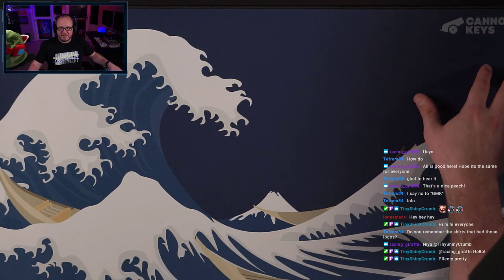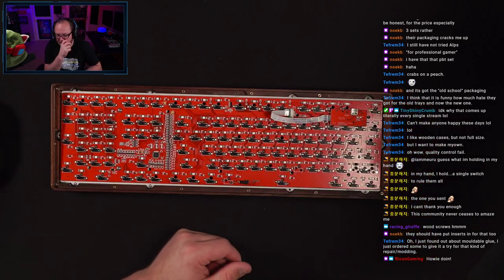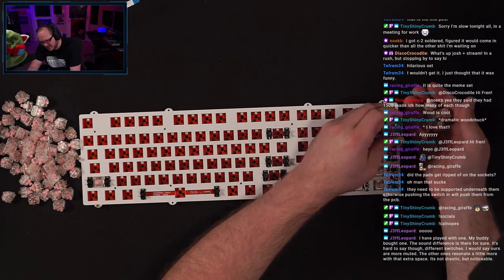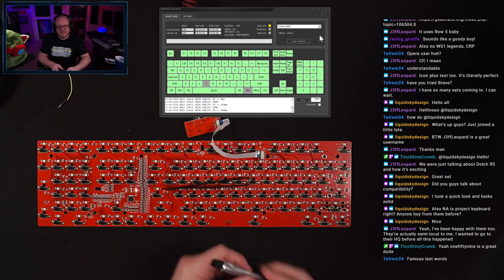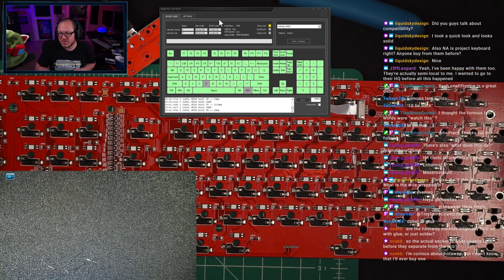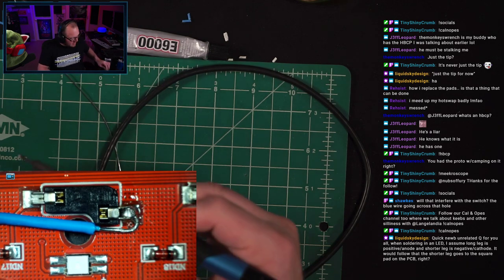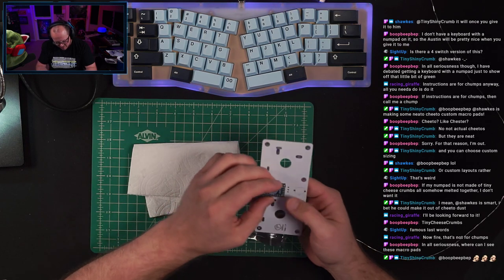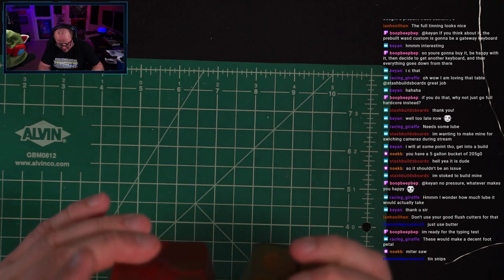Build: Drop Wood-Cased Fullsize Hotswap Repair